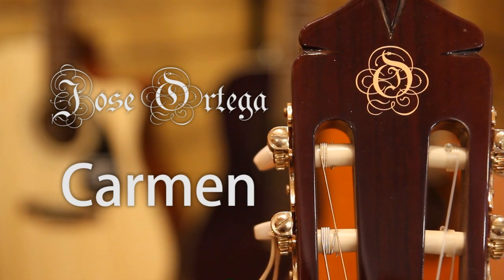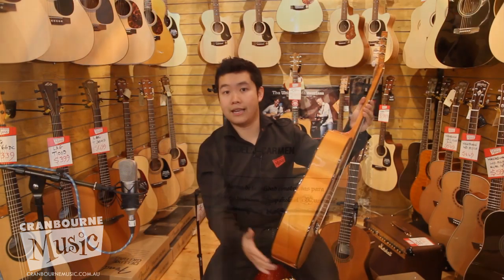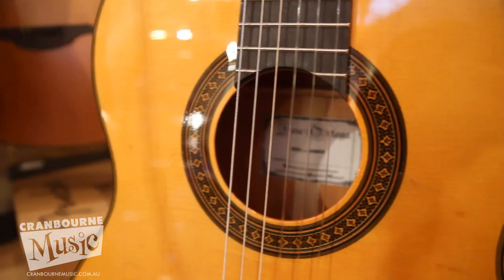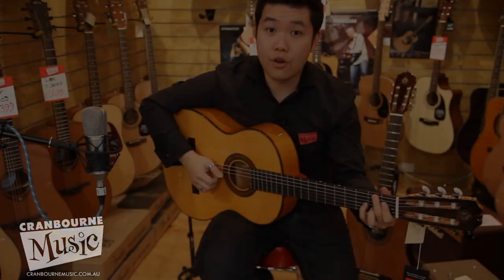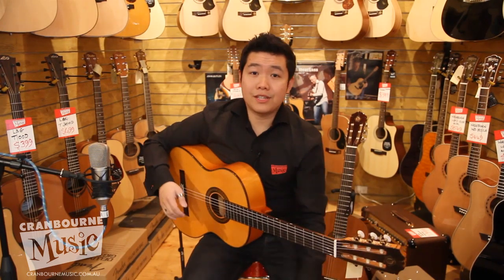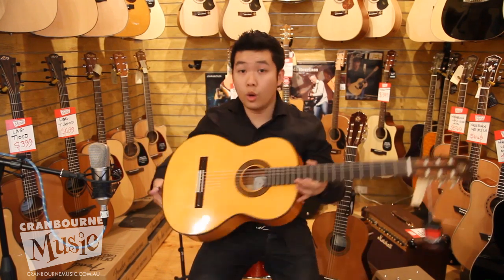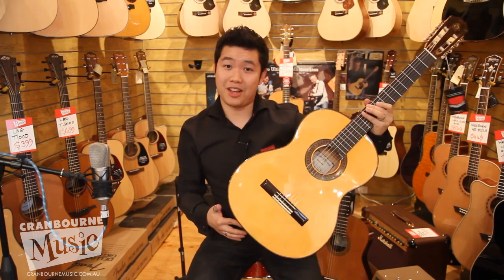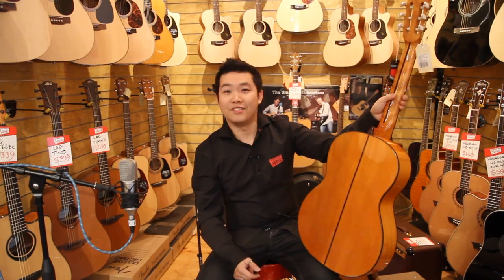Jose Ortega - Carmen - Classical Guitar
Sam shows us the Carmen Classical Guitar from Jose Ortega.